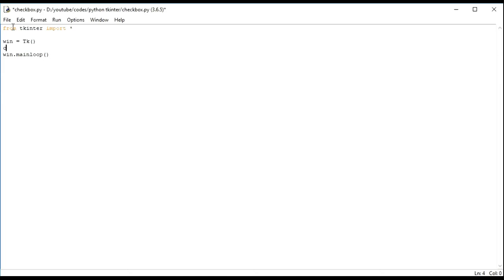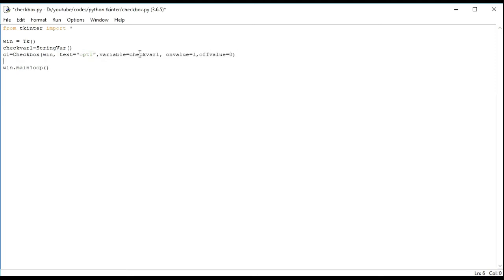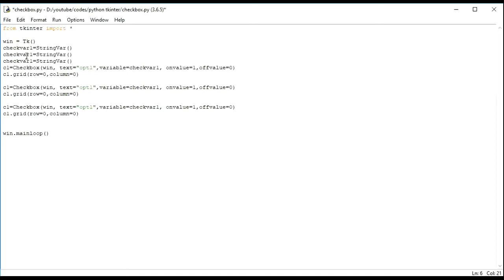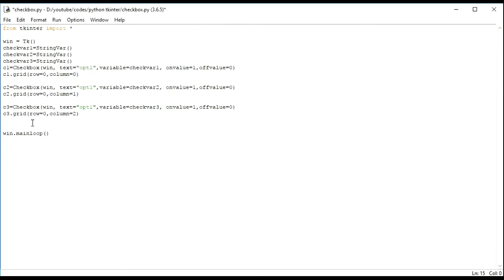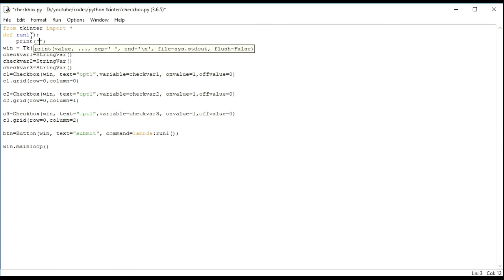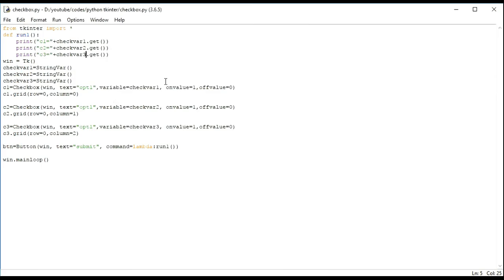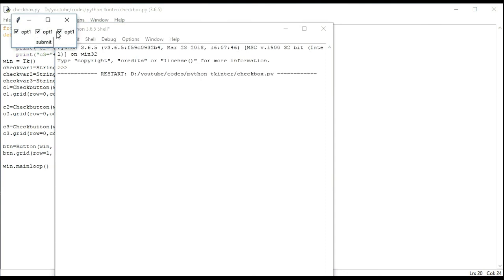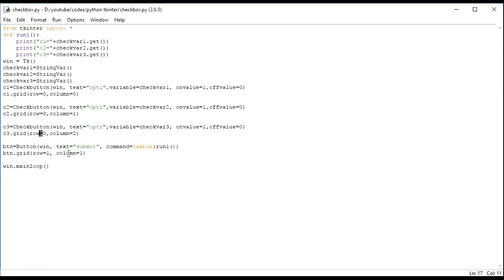Python Tkinter GUI: 13 Working Check Box Button python